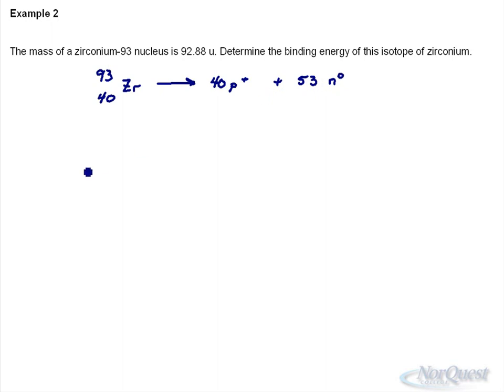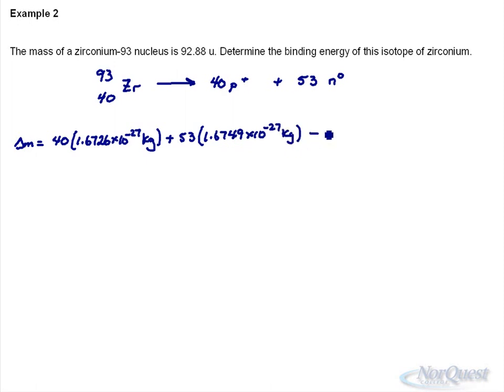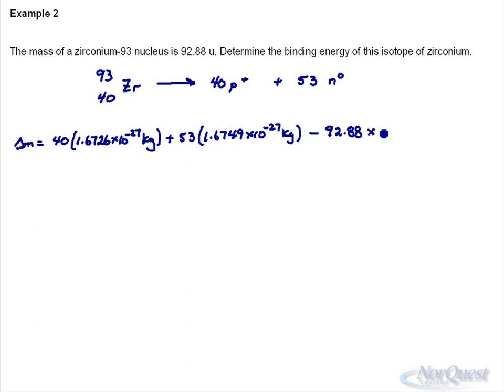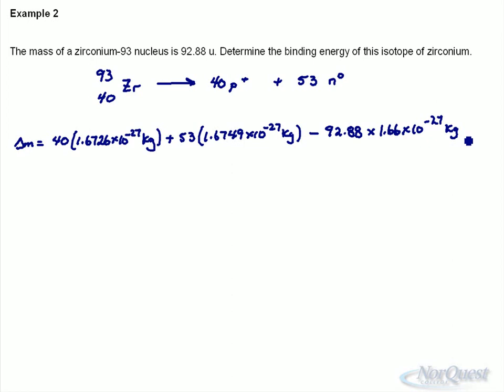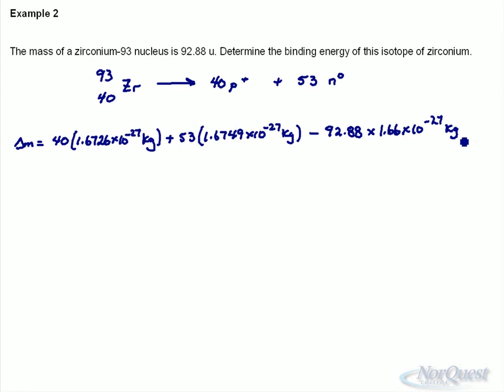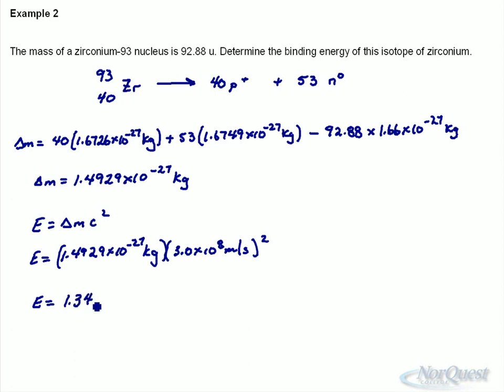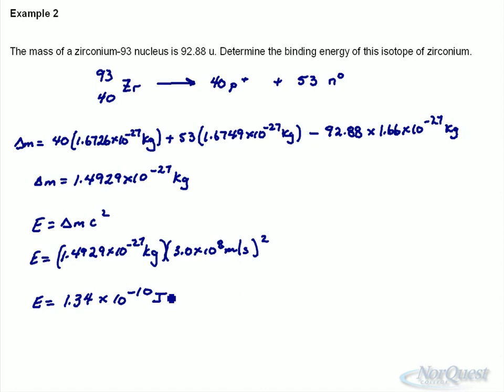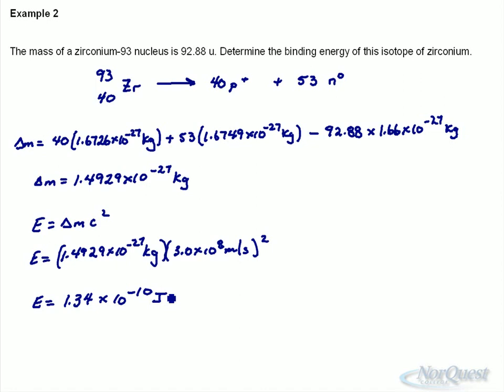U6L4EX2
Binding Energy #2